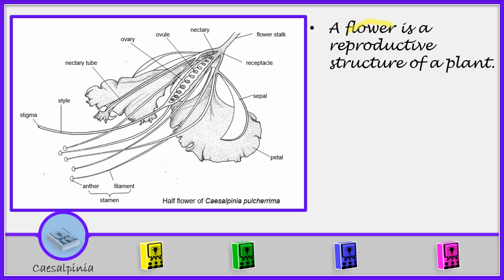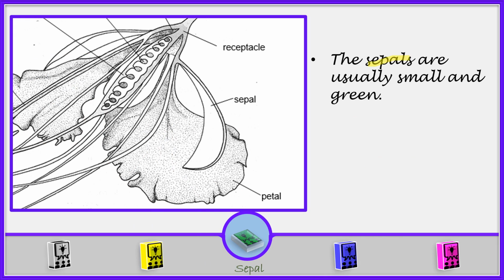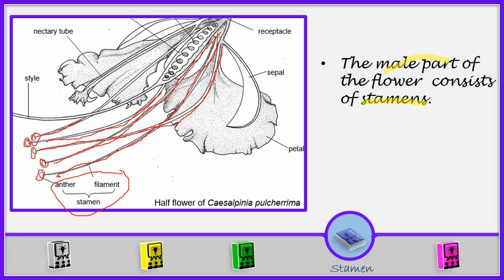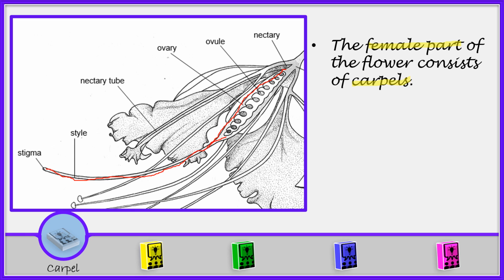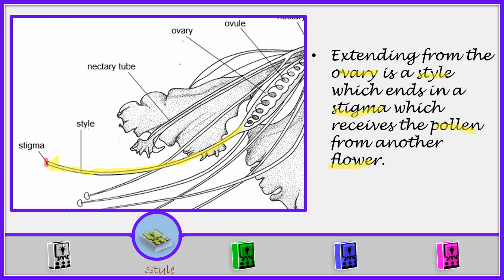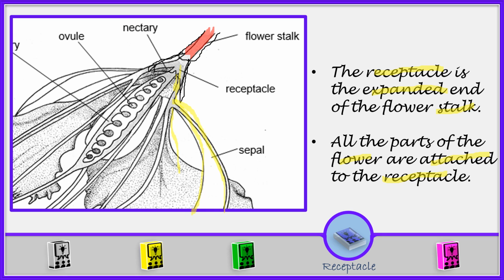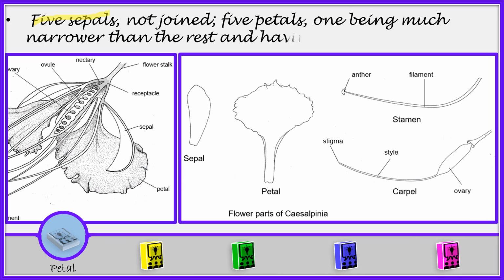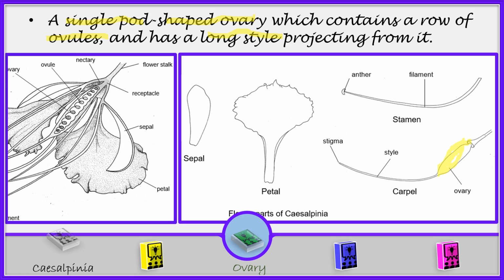Caesalpinia Pulcherrima Flower Structures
The Caesalpinia, shows the main features of a flower but different species have different arrangements of the parts.